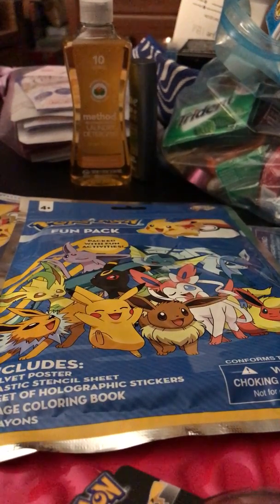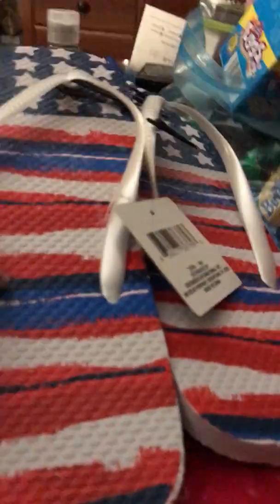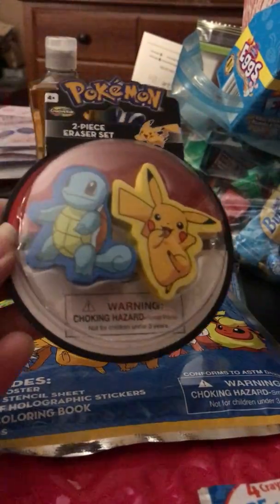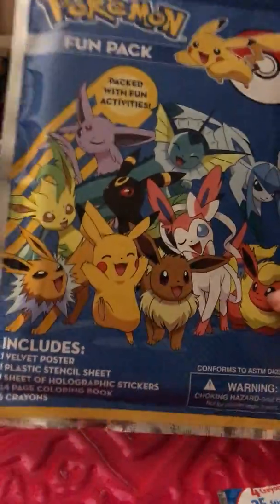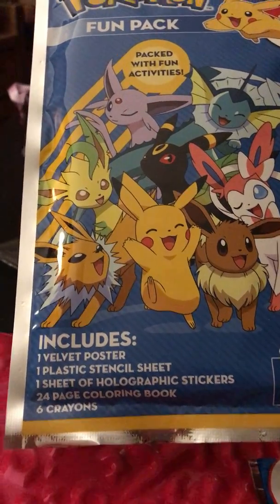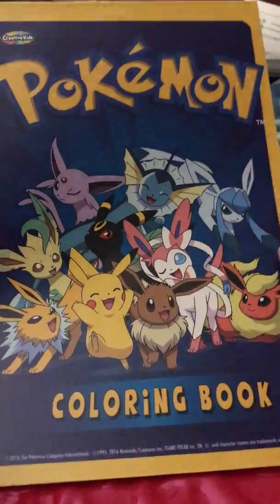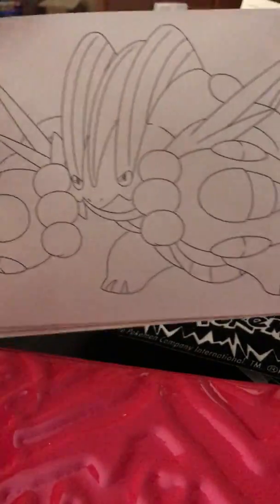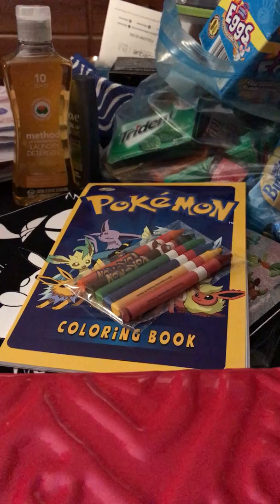Pokemon dollar tree mini haul/Pokemon merch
While shopping at a local dollar tree I found some awesome Pokémon merch including a 2 pack of erasers in a few different variations, fun pack which had a coloring book/stickers and a poster plus more in it , a fuzzy poster and more also I picked up a 1,000 count Pokémon sticker book not videoed due to me finding it after I recorded this.